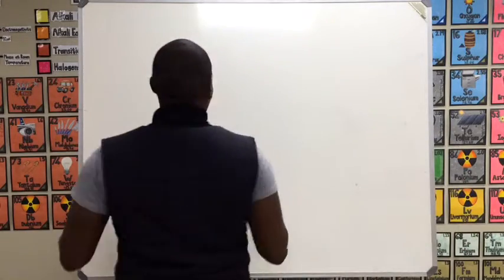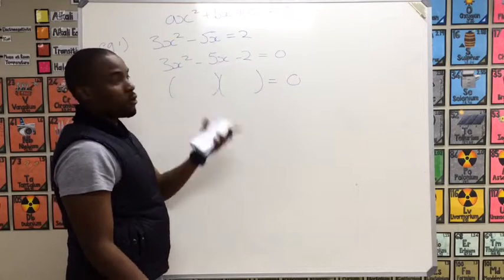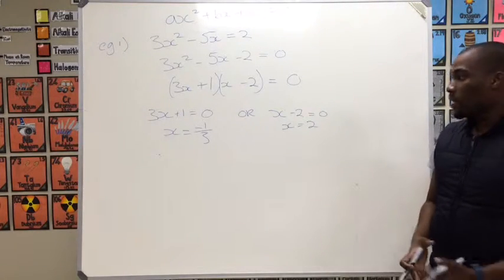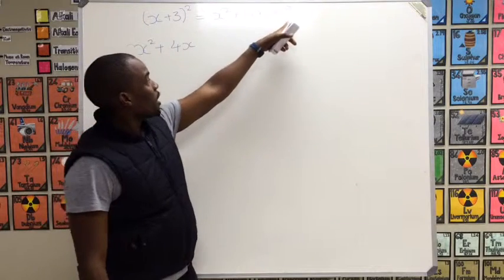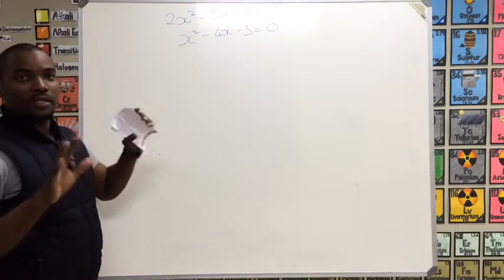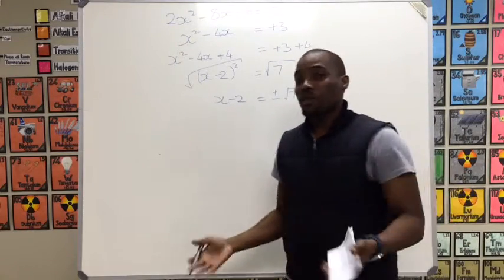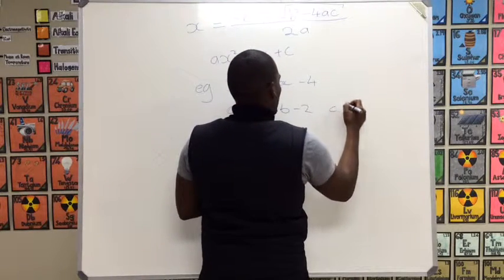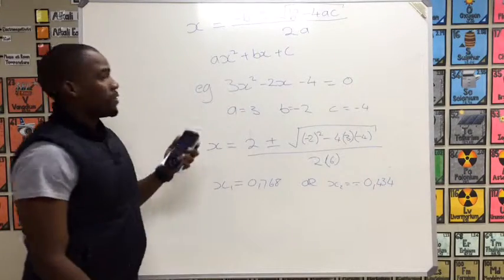Quadratic Equations Pt1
Factorising, Completing the Square, The Quadratic Formula